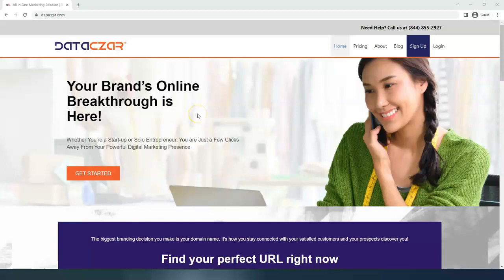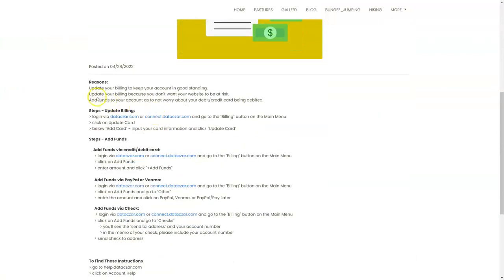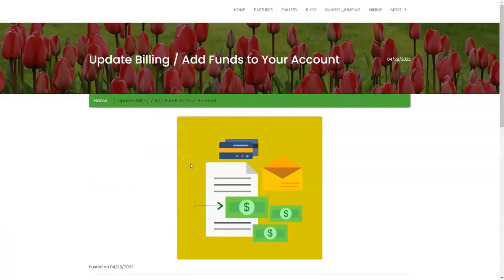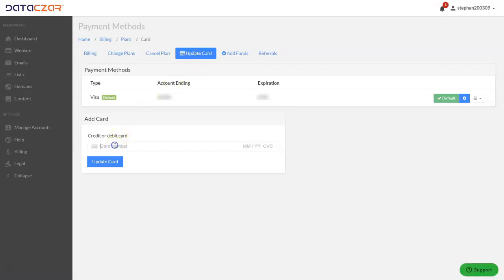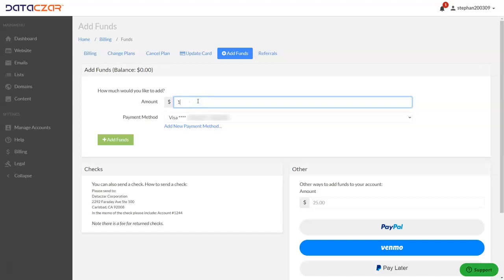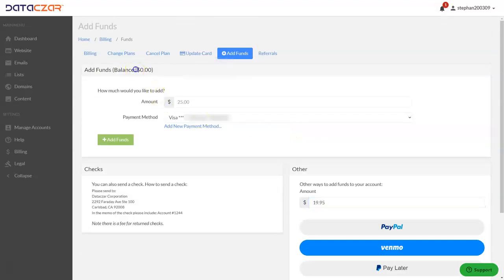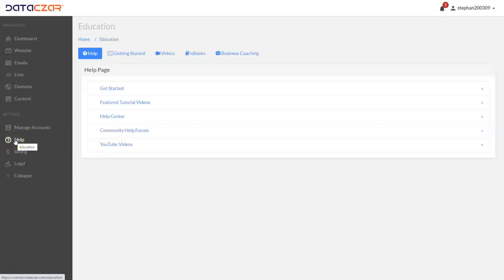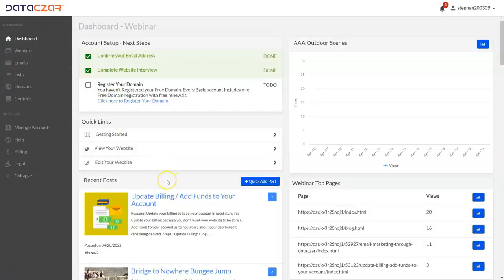Update Billing and Add Funds to Your Account | Keeping Your Website in Good Standing | May 4,2022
Dataczar Connect makes it easy to update your billing information or add funds to your account. This tutorial quickly shows both and walks you through the easy steps. Keep your account in good standing (and don’t let your domain be at risk) by watching this tutorial. You will see how you can add multiple cards and how to add one as your main primary card. I will also show you at the end where you can find more tutorials on our website.